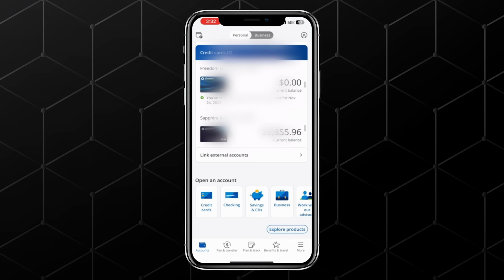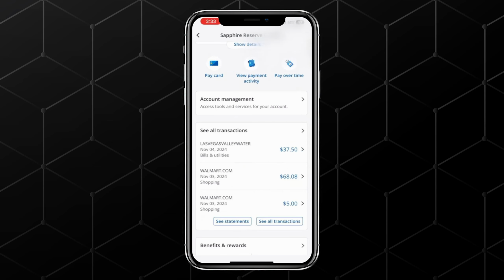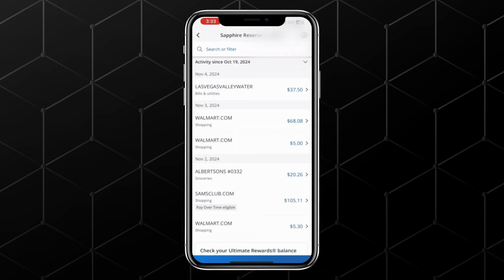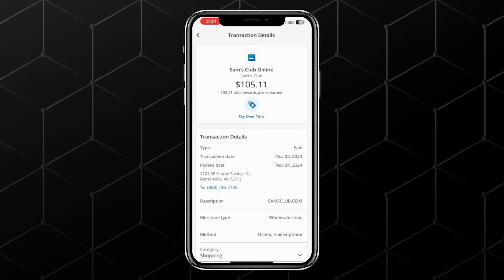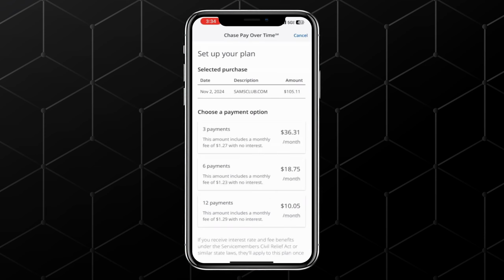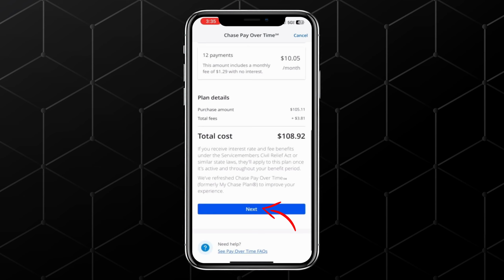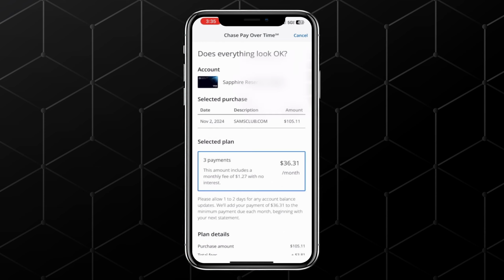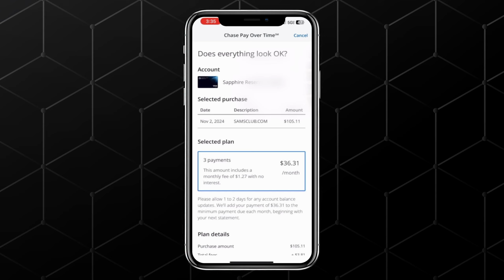How Does Chase Pay Over Time Work? (2026) ✅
Want to know how Chase Pay Over Time works in 2026? This step-by-step guide explains how to use this feature to pay off your Chase credit card balance over time, understand interest rates, manage limits, and stay on top of your payments. Perfect for beginners or anyone looking to make credit card payments more flexible.